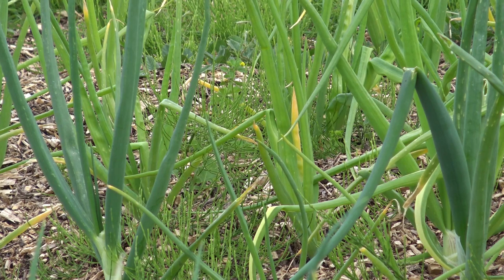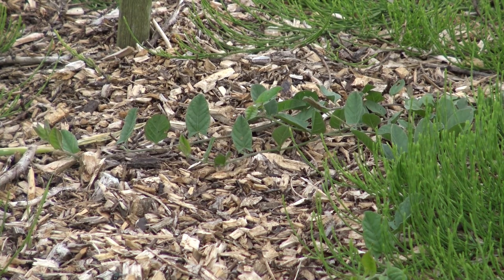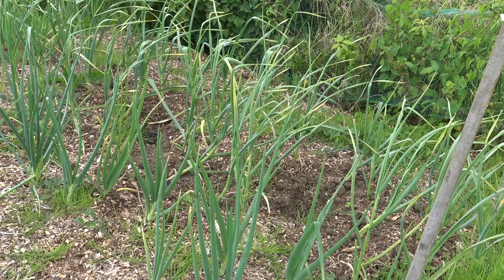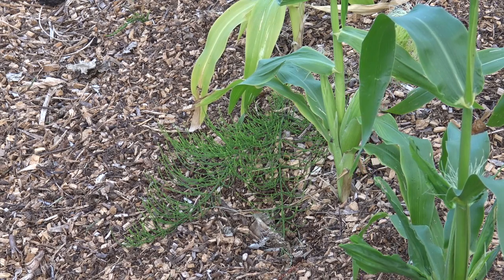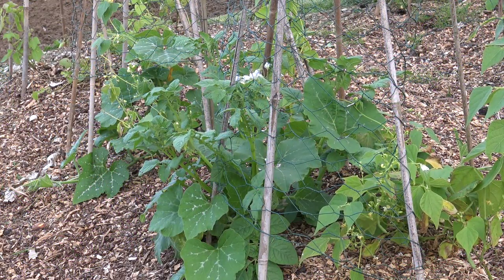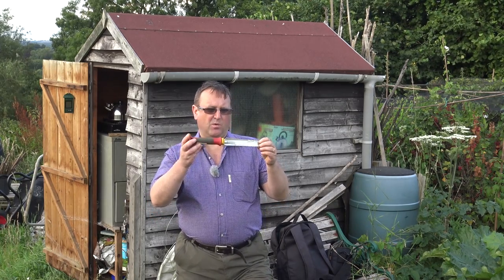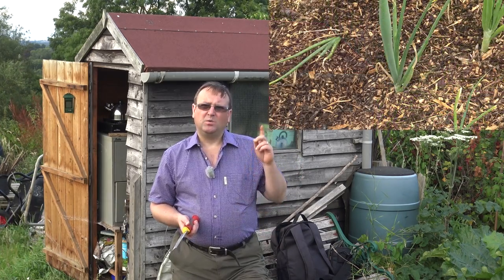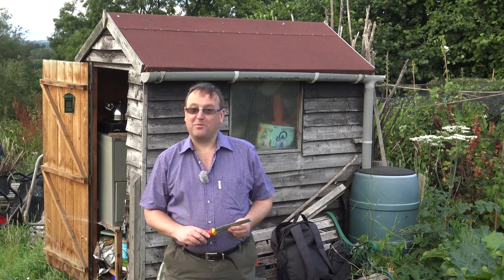Back to Eden Gardening - Watering & Weeding - Allotment 2016 day 10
My Back to Eden Garden has been left to its own devices for quite a few weeks.  This is a perfect time to look a the claims made about reduced weeding and watering.  The video looks around the allotment at the crops to see how they are getting along when a 'do nothing' garden is left.  The weeds are prevented because most have shallow roots.  These cannot germinate and grow in the wood chip.  The wood chip also keeps light away from the soil and so other weeds with deeper roots have to work harder to break through.  It isn't perfect and we see that weeds such as mares tail and bind weed will grow through the wood chip layer but the performance overall is very encouraging with little else getting a chance.  Underneath the wood chip layer the soil is moist and so the lack of watering during hot weather has not affected them.  The soil itself is not compacted which means there is plenty of oxygen in it as well and the overall feeling is that the condition of the soil is amazing in such a short period of time.  The earth worms are doing their work as well which brings worm castings and goodness.  This has benefitted the onions which are the best I have ever grown.  I show how the loose uncompacted soil makes it possible to directly lift an onion out without a spade, thereby making sure that the soil remains undisturbed.  My potatoes grown in containers have dried out and need to be rescued.  The layer of wood chips I placed on the top did help but they need to be watered at least every week and probably more regular than that with this method. Elsewhere the sweetcorn is doing very well with cobs appearing and I also have giant pumpkin and Tromboncino courgette growing well.  My beans have suffered due to deer nibbling them and this is also affecting my garlic with rabbits nibbling at them.  I will need a plan for next year that better protects my crops as clearly they are being affected.  All in all though I am very happy with progress so far this year.  Many thanks to Roland Taylor for supplying some wonderful squash plants to try out this year.